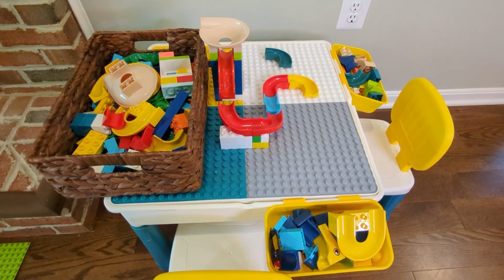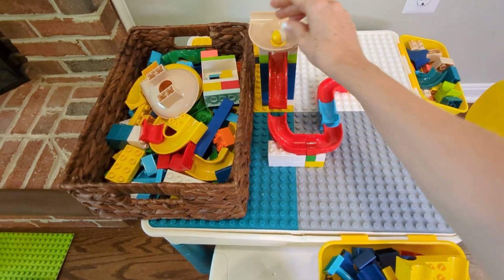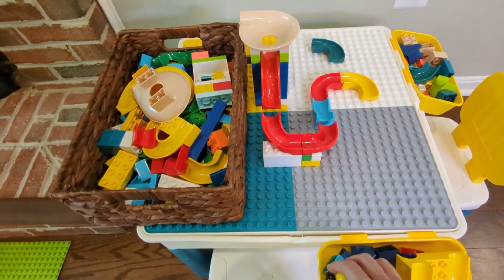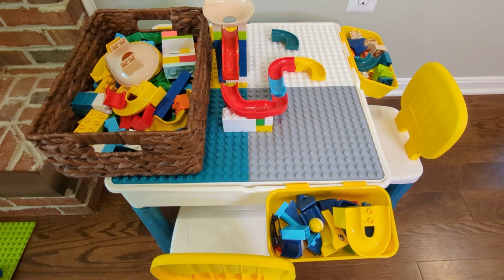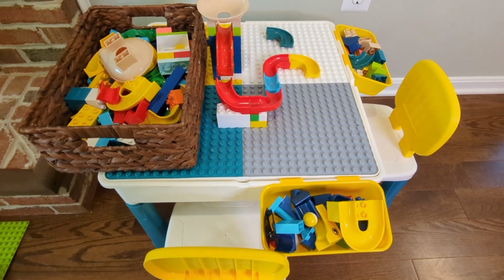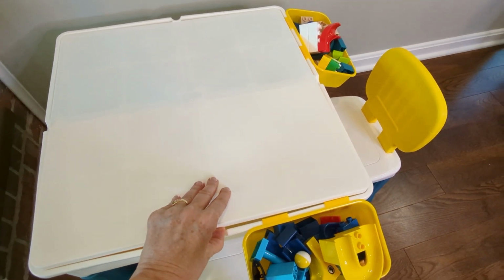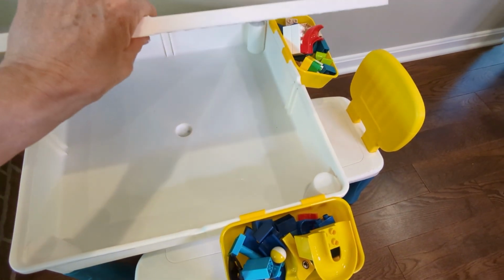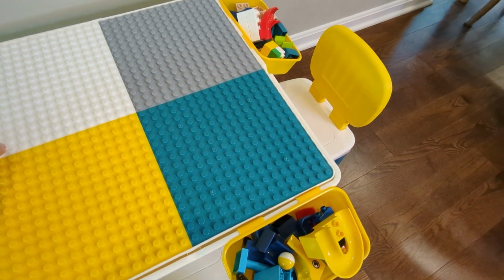REVIEW: Watch How This Marble Run Table Adapts As Kids Get Bigger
HONEST Review: Watch How This Marble Run Table Adapts As Kids Get Bigger
(on Amazon)

amazon influencer reviews,
honest product reviews,
kathleen rumford,
katalytic picks,
Educational Toys,
best educational toys,
educational toys for kids,
Gifts for Kids,
best gifts for kids,
Kids Activity Table and Chair Set,
Marble Run Building Blocks,
Sand/Water Table,
Toddler Learning Play Table,
Kids Activity Table,
Toddler Activity Table,
Toddler Activity Table and Chair Set,
Large Marble Run Building Blocks,
All in One Kids Play Table,
Water Table Sand Table,
STEM Toys,
arscniek,
Ocato,
duplo table,
GobiDex,
sand and water table